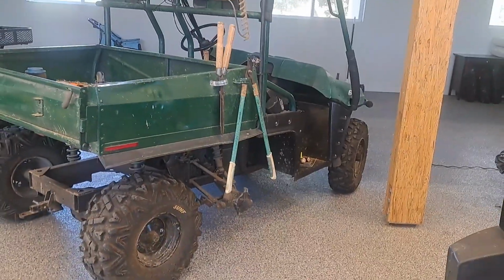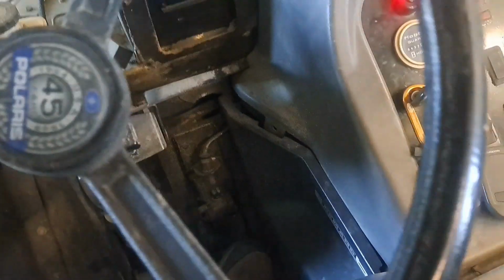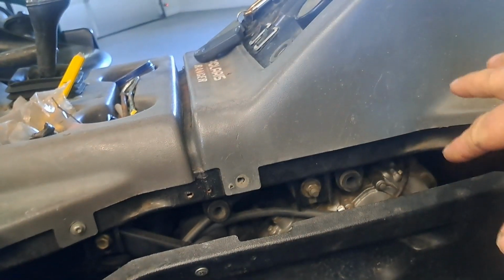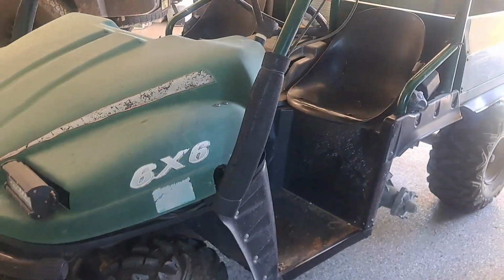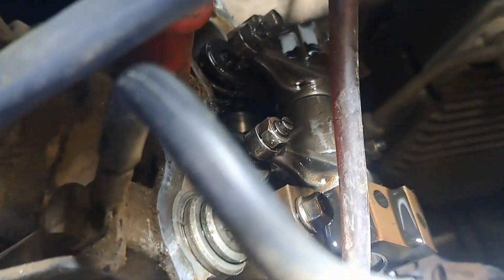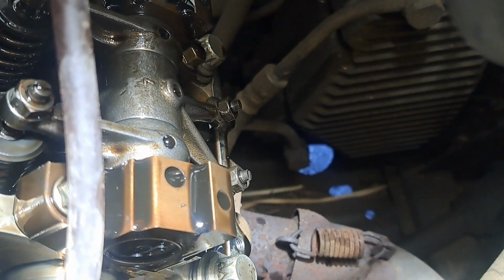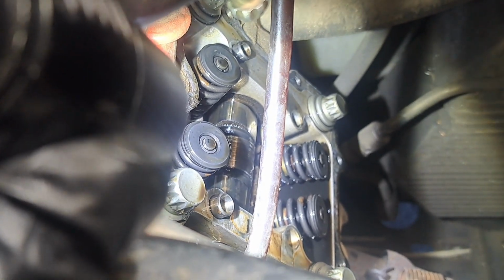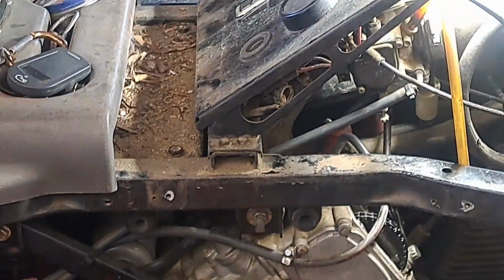Diagnosing Polaris Ranger 500 6x6 loss of power and backfiring at wide open due to worn camshaft